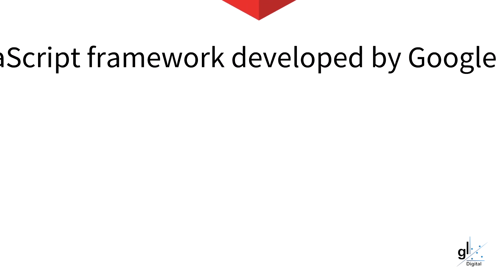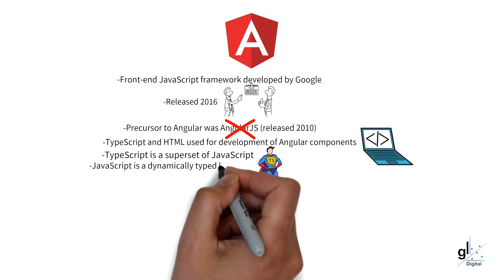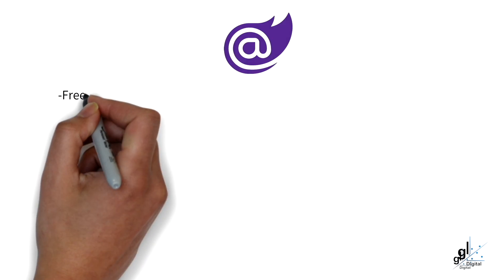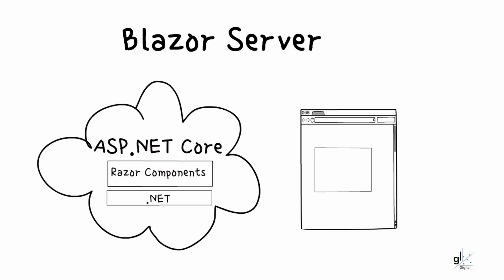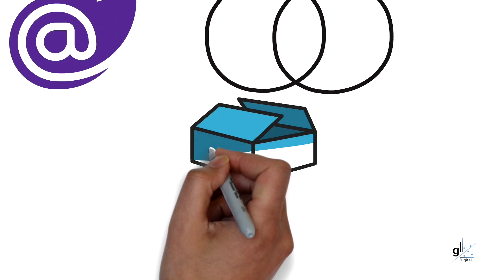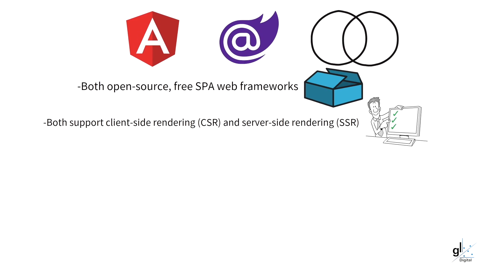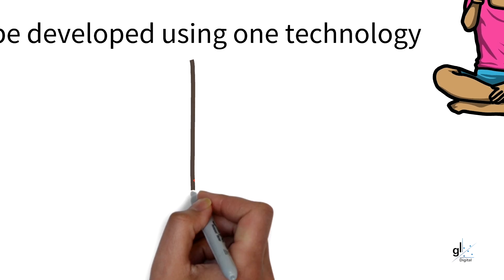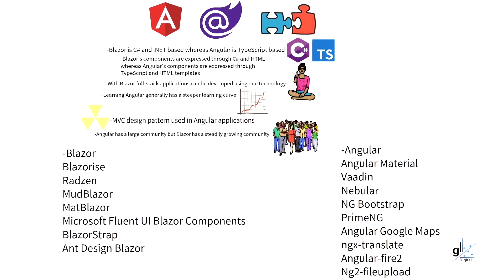Is Blazor Better than Angular?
In this video we compare two great technologies, Blazor and Angular, which are both excellent web development frameworks.

00:00:00 - Introduction
00:01:06 - A brief Overview of Angular
00:04:42 - A brief Overview of Blazor
00:07:58 - The similarities between Blazor and Angular
00:07:46 - The differences between Blazor and Angular
00:13:08 - When to use Blazor or Angular
00:14:28 - Conclusion

🪙 BitCoin
 12JZYMiRq5YRDN5R5zuyYt7jMN8eTpkgns